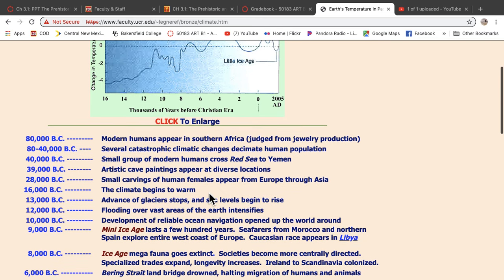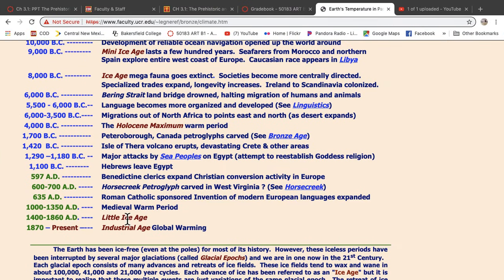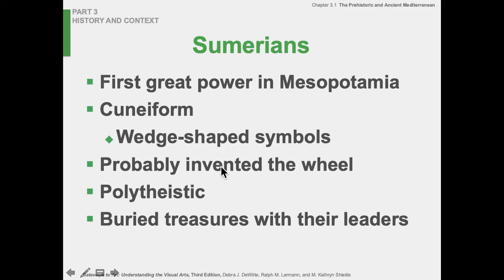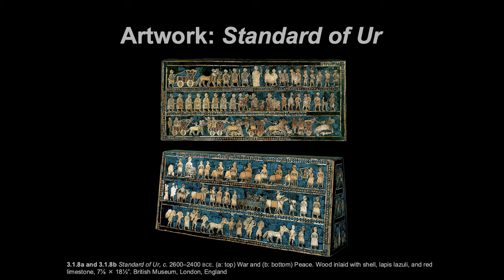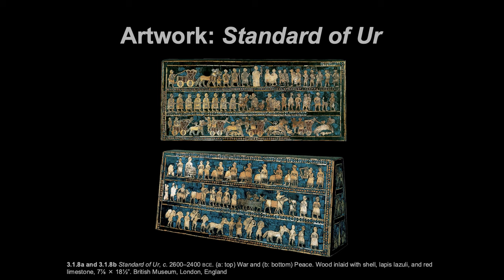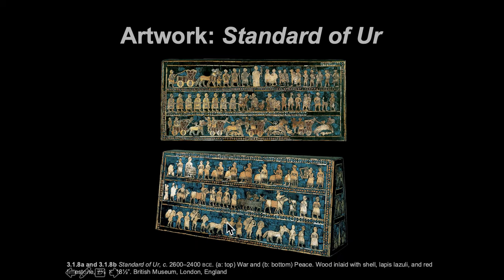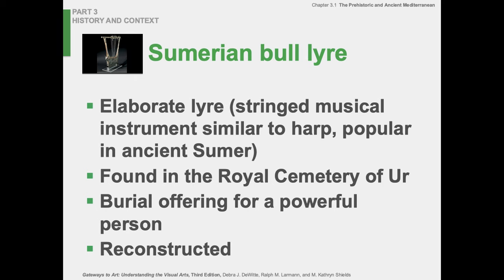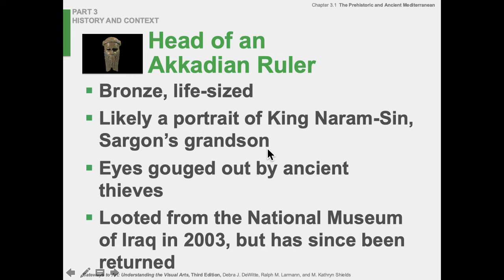Ch 3 1 part 3